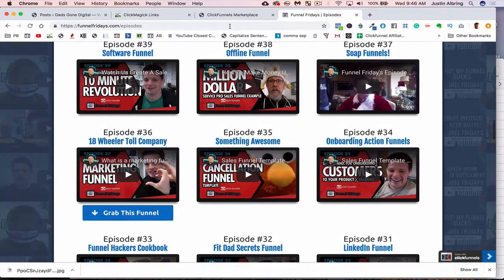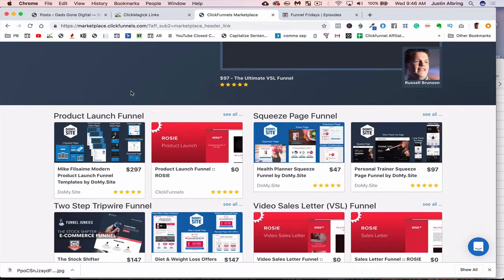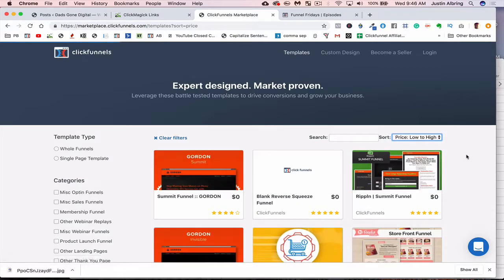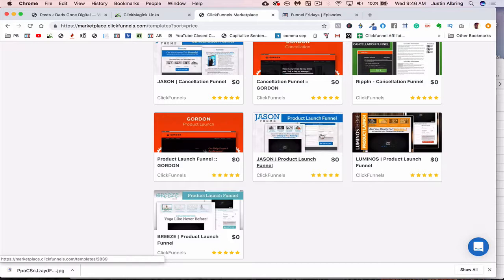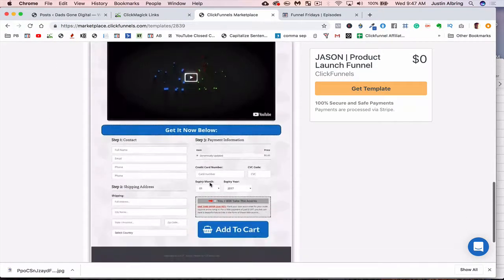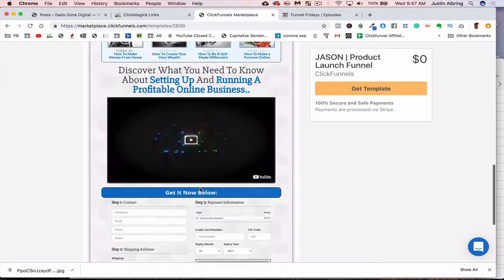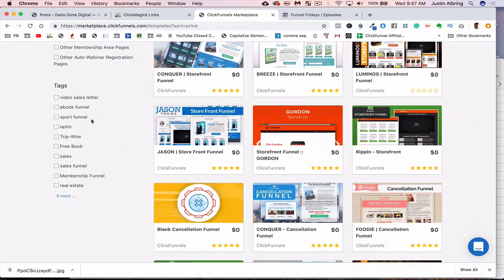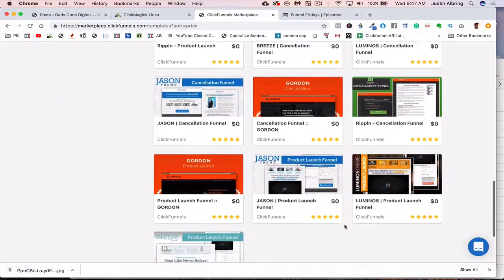Clickfunnels Free Templates - How to Get Over 100 Free Templates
In this video, I will show you how to get Clickfunnels Free Templates.

- Membership sites...

clickfunnels
clickfunnels review
clickfunnels bonus
Russell Brunson